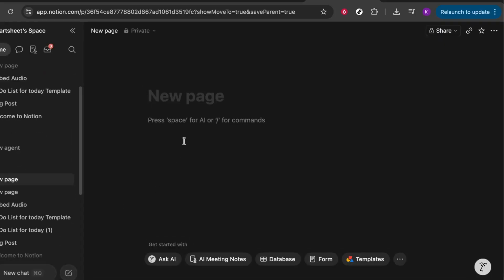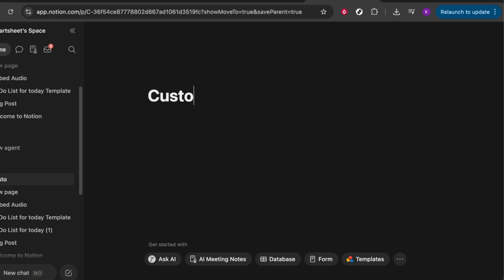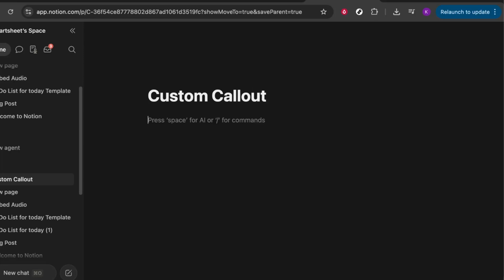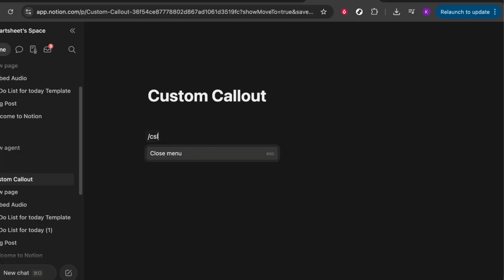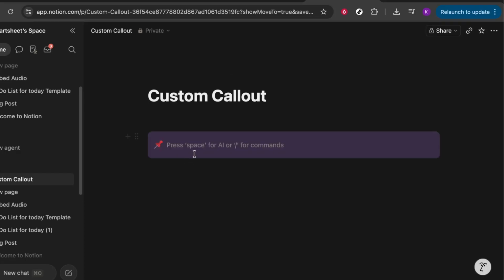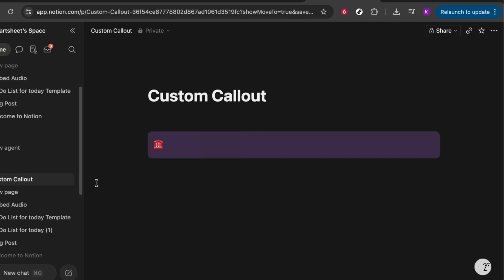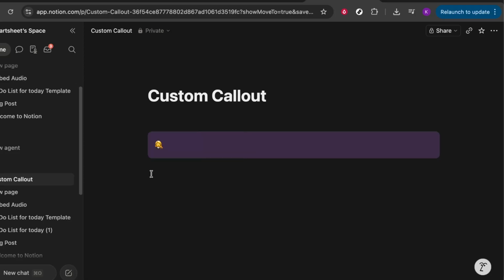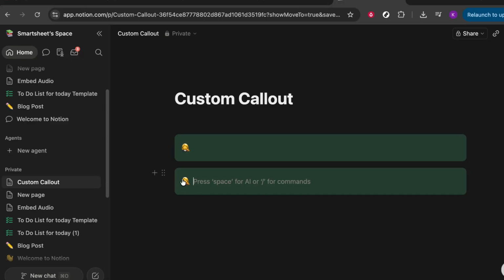How to Quickly Create a Custom Callout | Step-By-Step Guide 2026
Today we cover how to quickly create a custom callout in Notion for better page organization and design. Learn simple customization tricks to make your workspace more visually appealing.